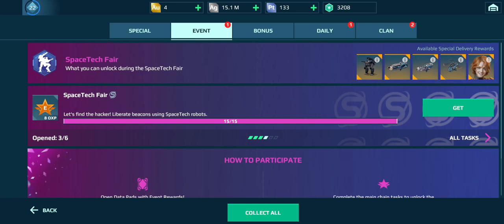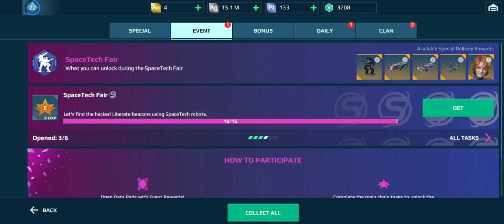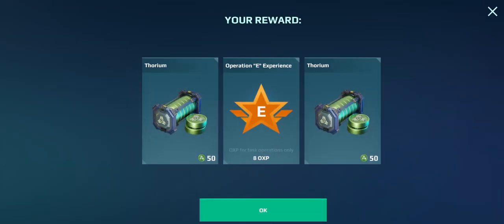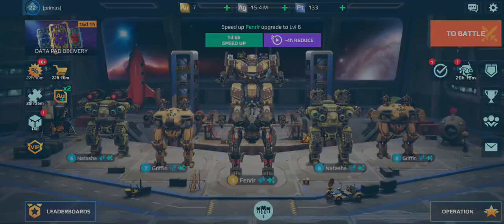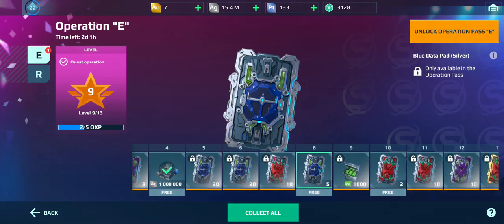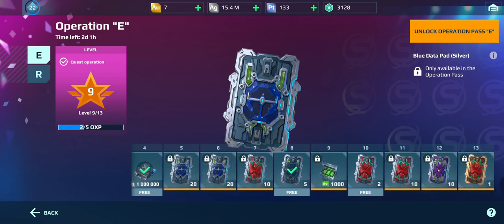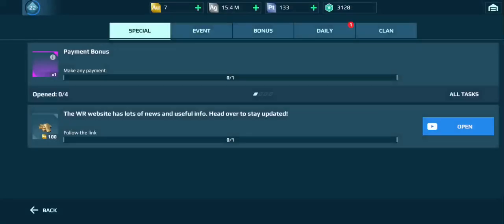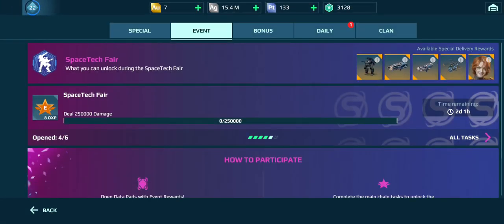there's something wrong with this task or maybe im wrong......